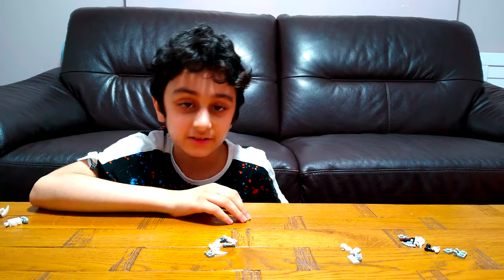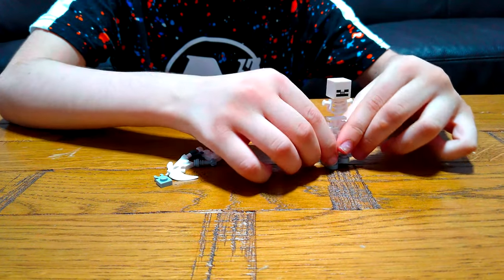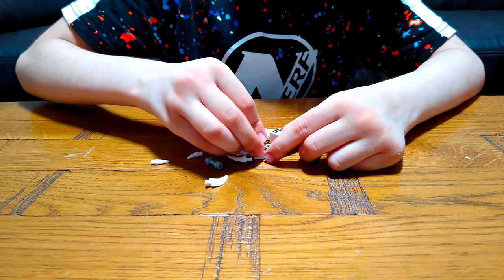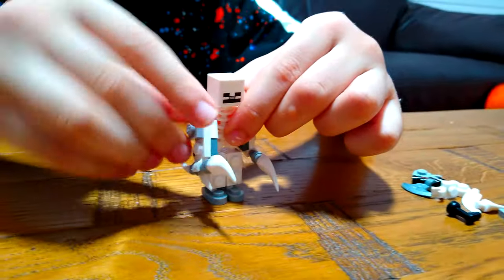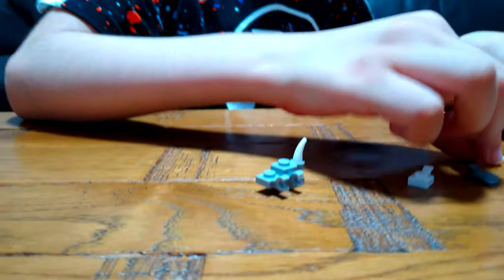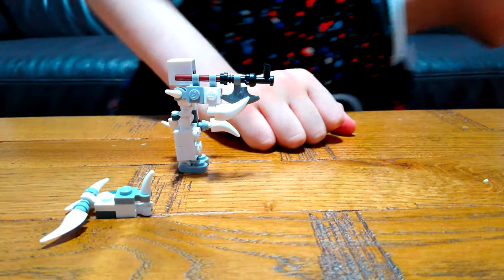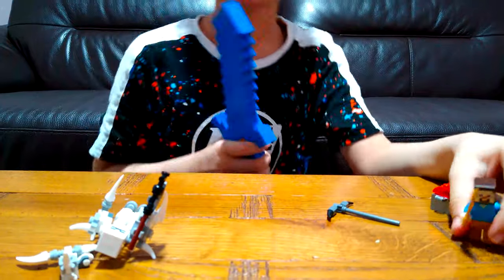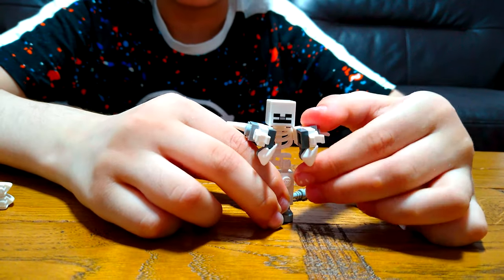Upgrading My Lego Minecraft Skeleton